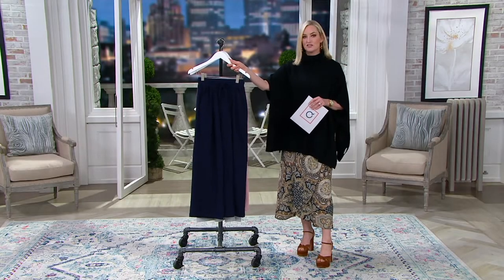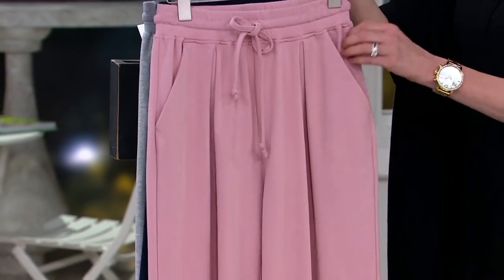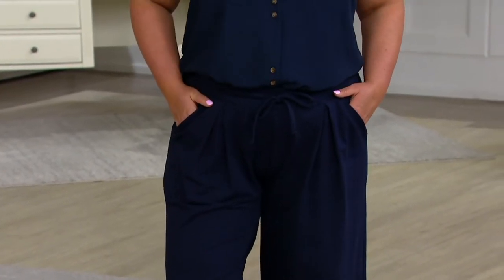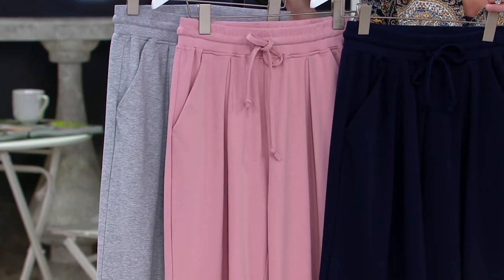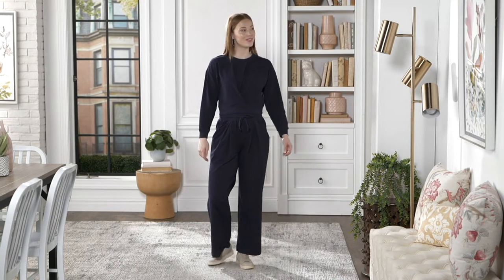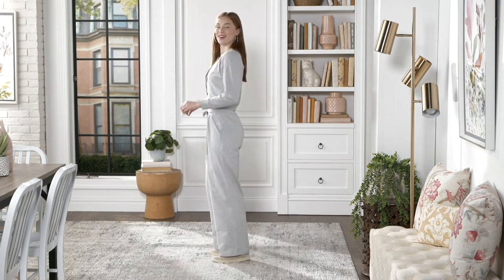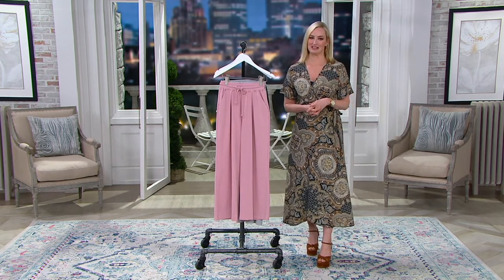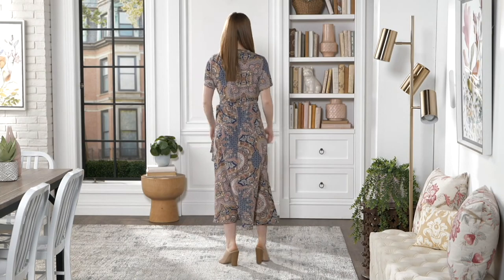Bishop + Young Wide Leg Lounge Knit Pant on QVC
Pack away those skinny jeans and broaden your horizons with a pair of wide-leg lounge pants that exude cozy, carefree vibes. From Bishop + Young.